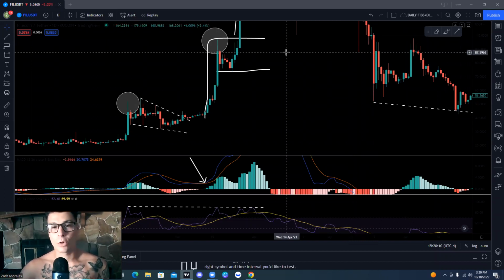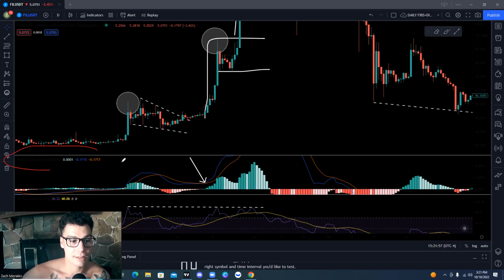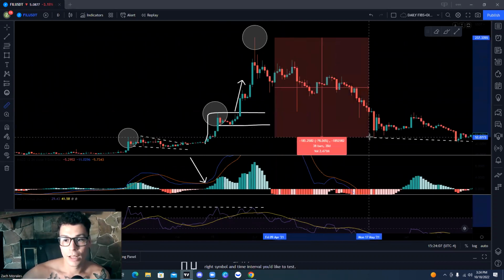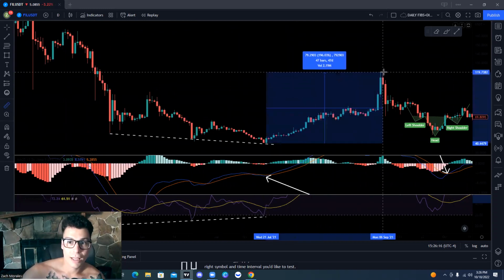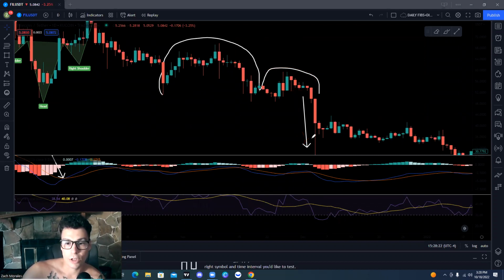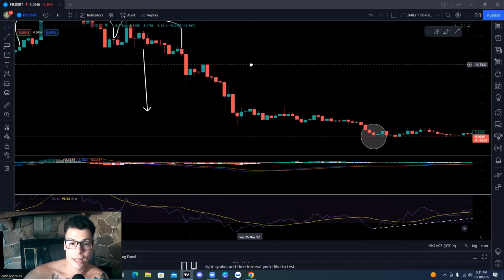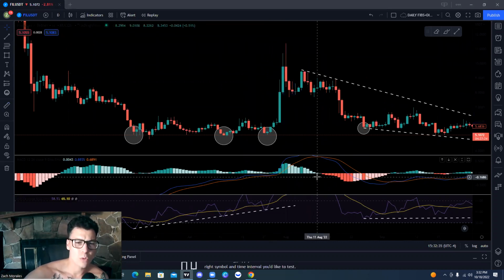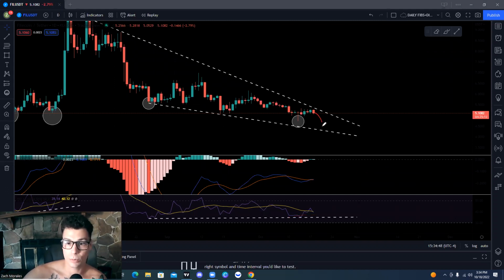🚨 Filecoin (FIL) Crypto Coin - DON'T BE FOOLED 🚨 *Why it FELL 50%*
In today's video we give a brief overview of the FIL/USDT chart.